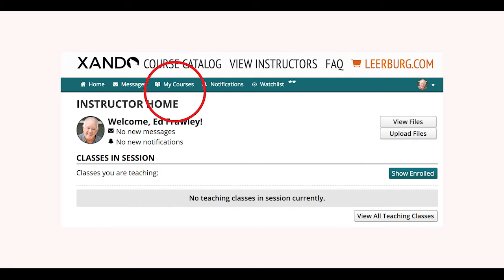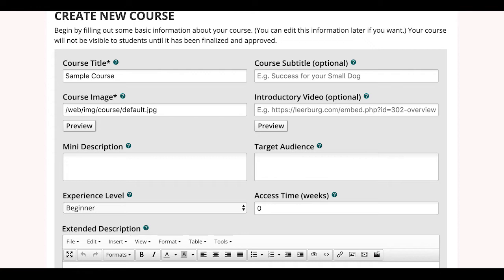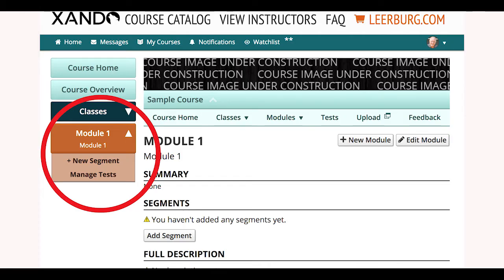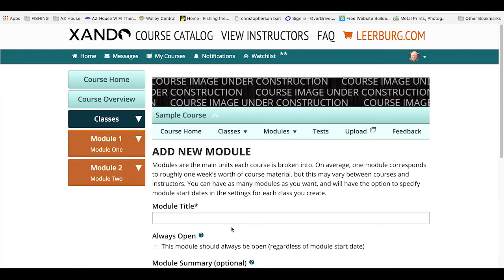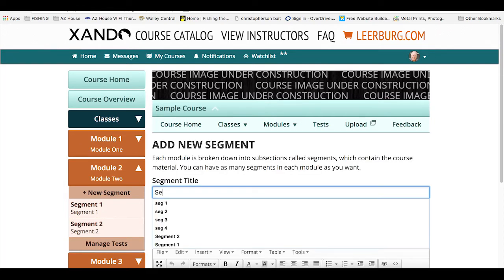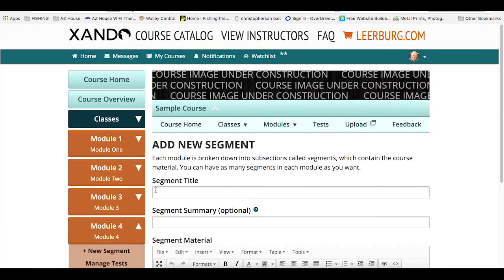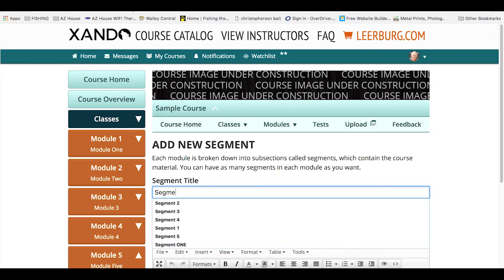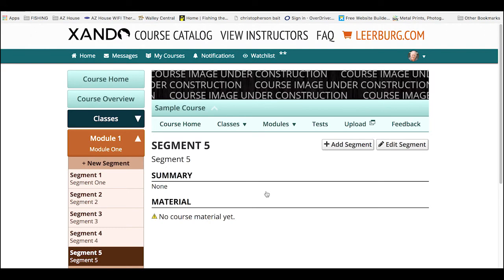Create LMS Course Structure in Under 4 Minutes with Xando LMS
In this video we'll show you in real time how we can create the course structure for a 5 Module online course with each module having 5 segments in under 4 minutes. Xando LMS is a video based LMS program that streams variable bit rate video internally without plugins or third-party software.